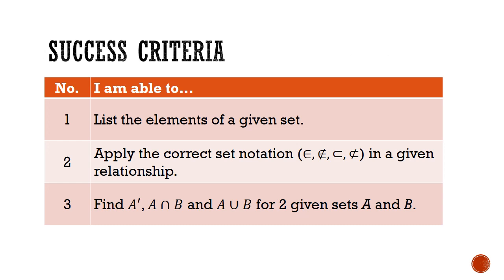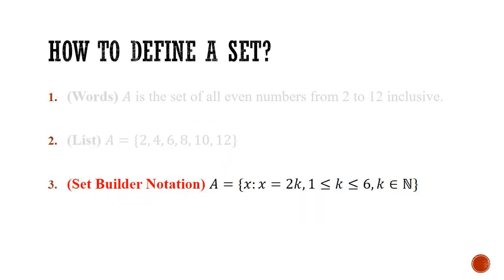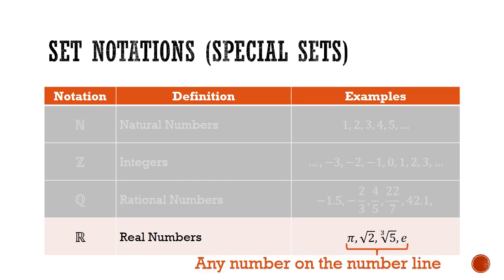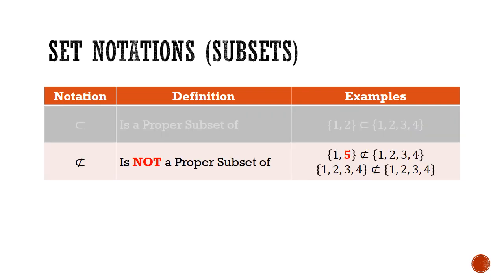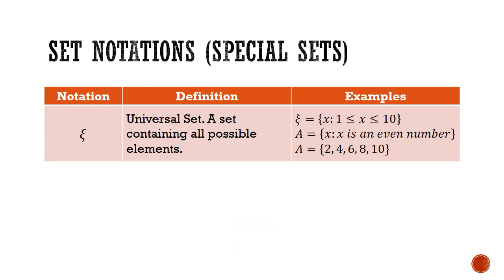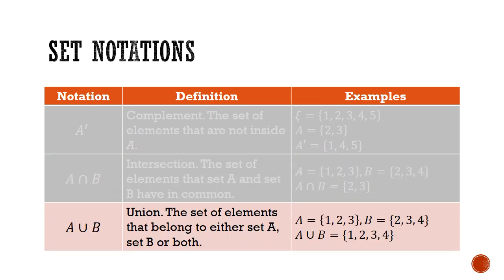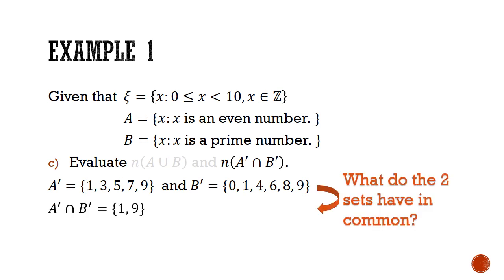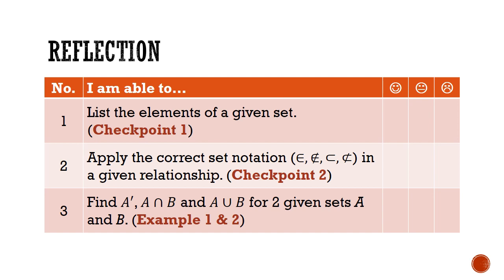Set Theory 1: Set Notation (O-Level E-Maths Revision)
In light of the Covid-19 pandemic, I'll be uploading O-Level Revision Packages on YouTube. This first episode is on Set theory: Set Notations. This will cover the definitions and applications of the special notations found in set theory.